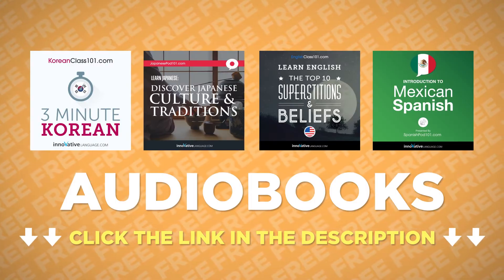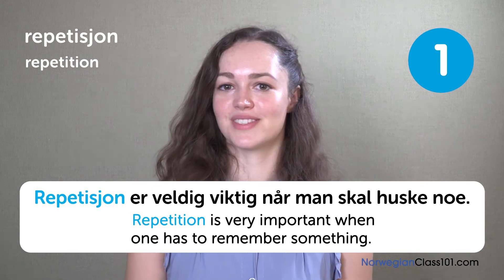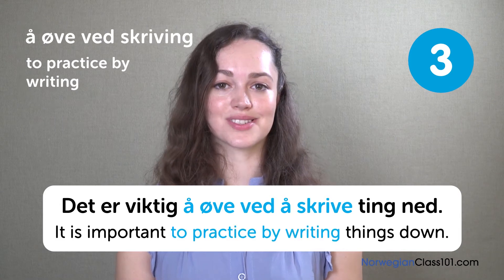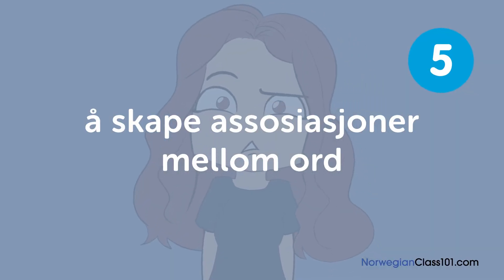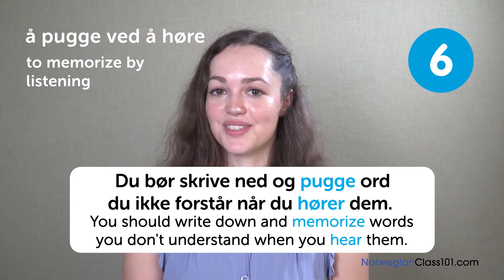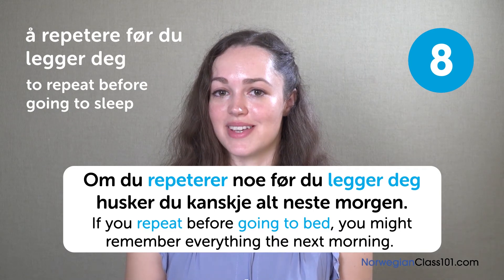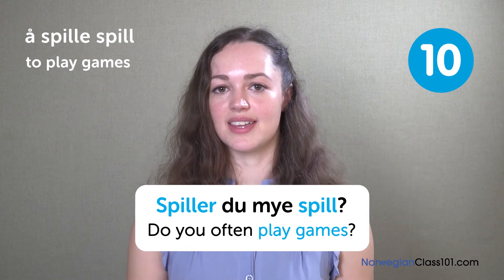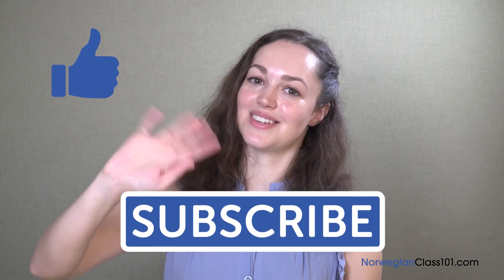10 Ways to Remember Words in Norwegian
Finally Get Fluent in Norwegian with PERSONALIZED Lessons. ↓ Check how below ↓

Step 3: Start learning Norwegian the fast, fun and easy way!

Save 20% on FULL Access to NorwegianClass101 with your YOUTUBE coupon for All subscriptions

In this lesson, you'll learn the answer to the question "Når or da?" Visit us at NorwegianClass101.